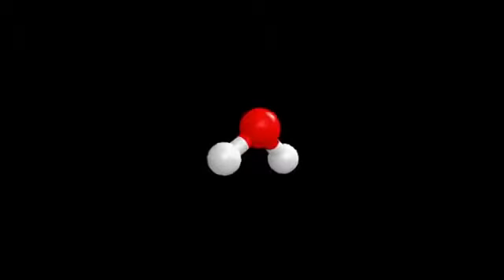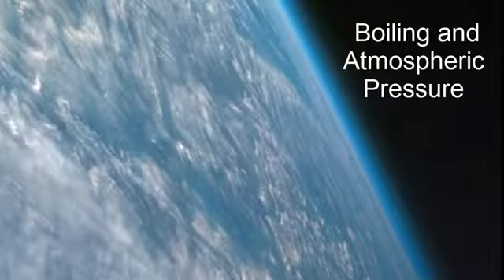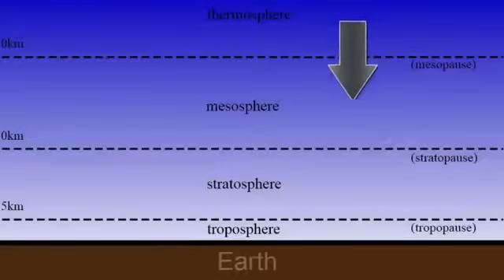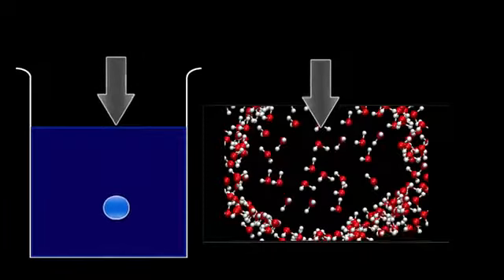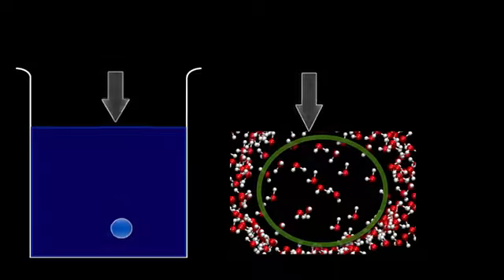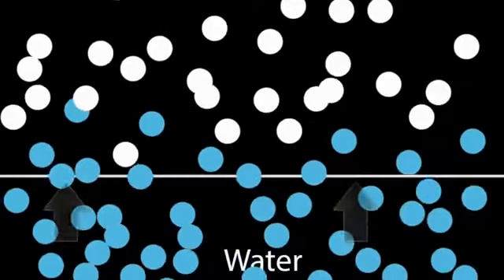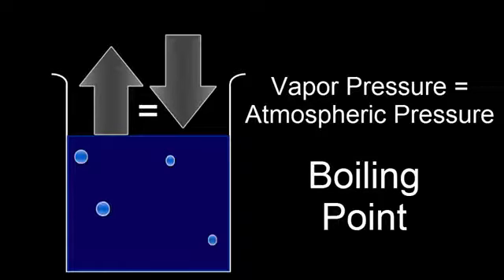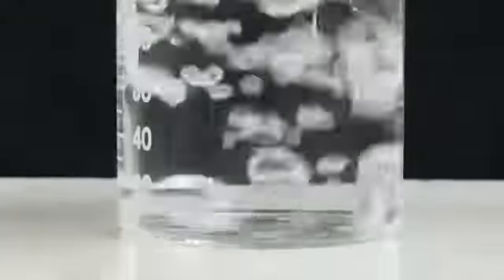Boiling, Atmospheric Pressure, and Vapor Pressure